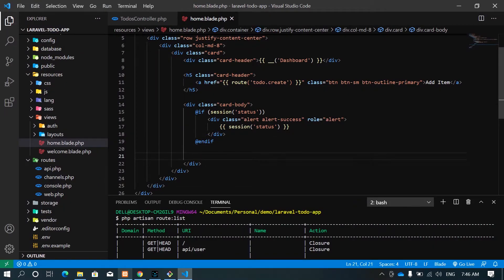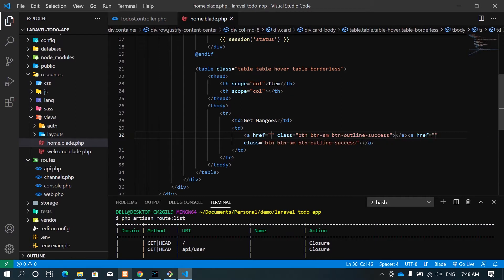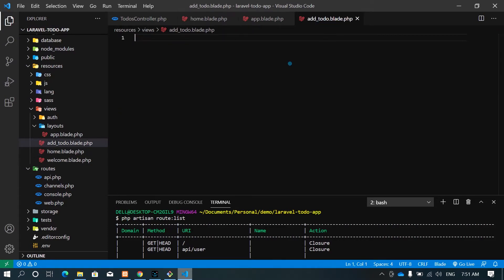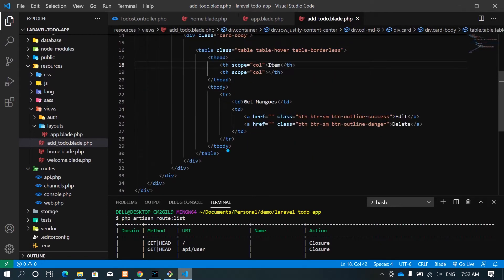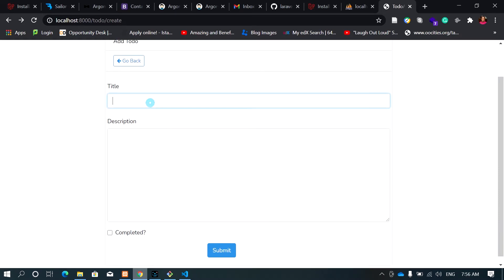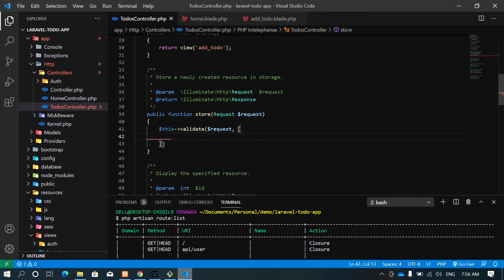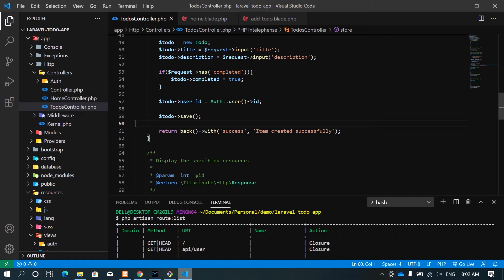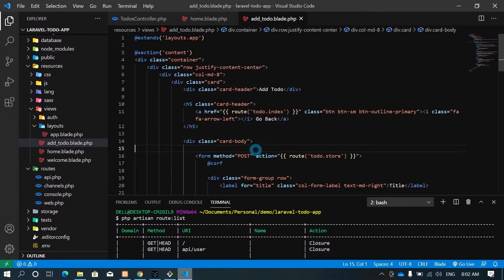Laravel 8: To do App with Login and Registration (Authentication and Authorization) - Part 2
This tutorial touches all the CRUD operations needed in laravel. You will get the chance to start the project, create the auth pages (login and registers) with their controllers. Users can then register and start adding items to their list. Users are only authorized to view what belongs to them. If they try to view other users' items they will get an error.

What is laravel? If you want to know more, go